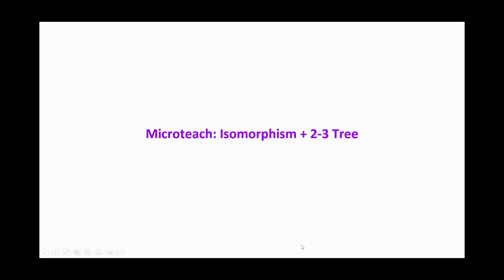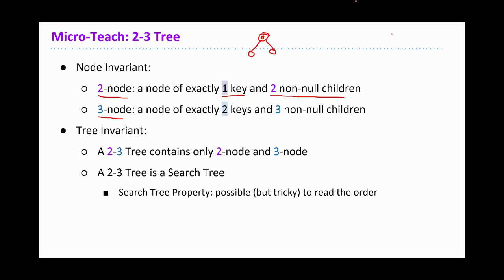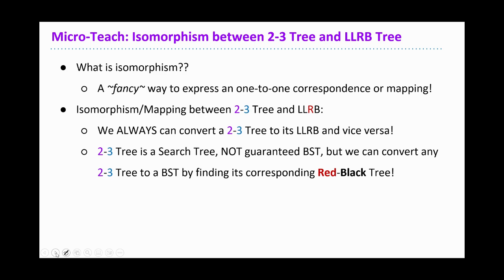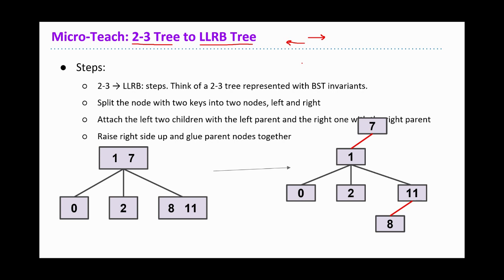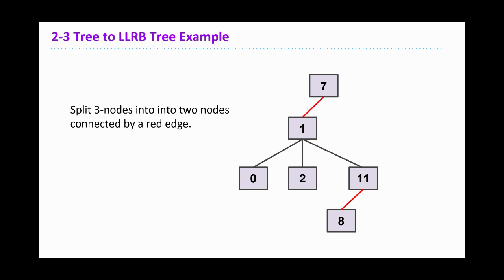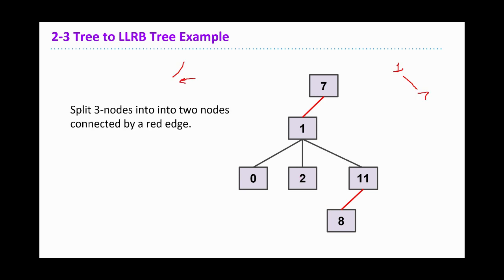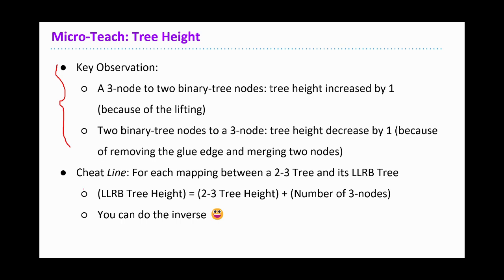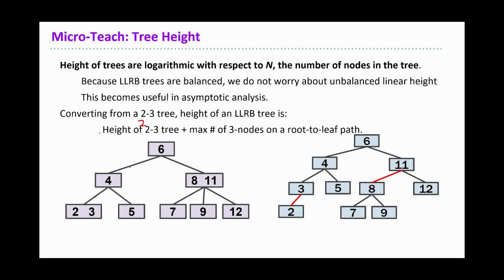Week 4 Microteach: Isomorphisms and 2-3 Trees